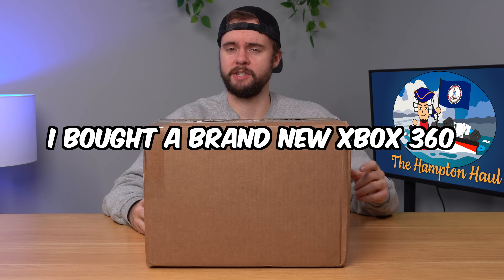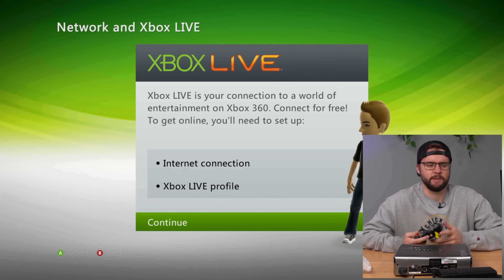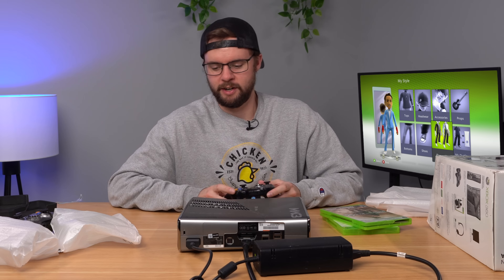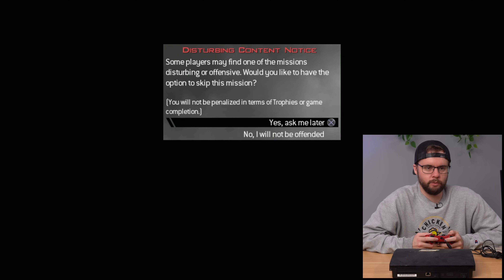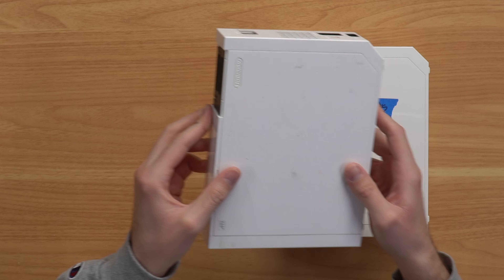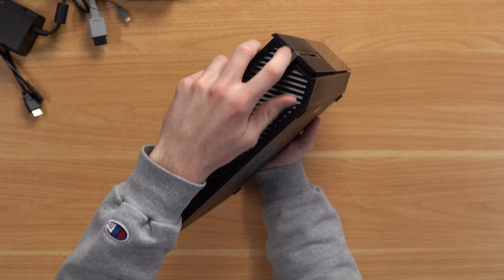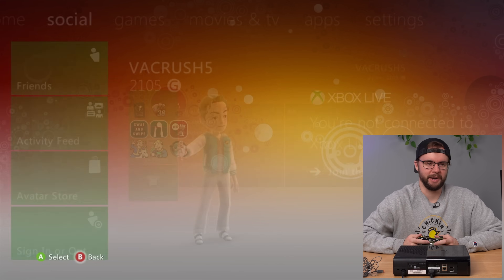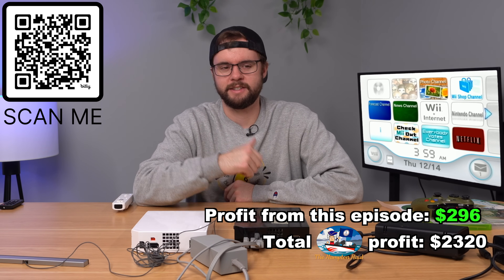I Bought a NEW Special Edition Xbox 360...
Not gonna lie, that brand new Xbox 360 was very cool... but was it actually brand new? 🤔 The dashboard was great though! Let me know what you think about the consoles I found in this video!

Get the Hampton Haul & Texas Load sticker sheet for FREE! Here's how:
1.
2. You'll now have a $15 credit to use on your first purchase
3. Go to my profile on WhatNot (search Jacobr)
4. Click on my upcoming livestream
7. I ship the sticker sheet to you!